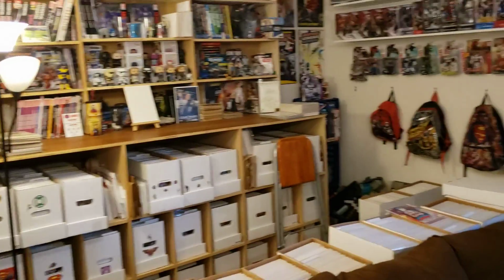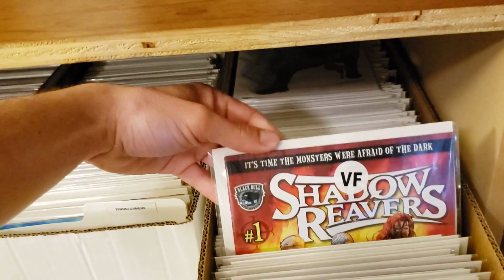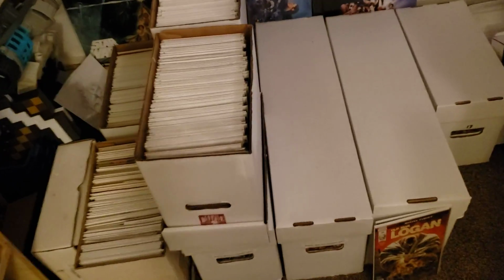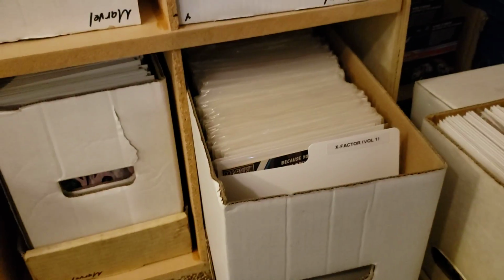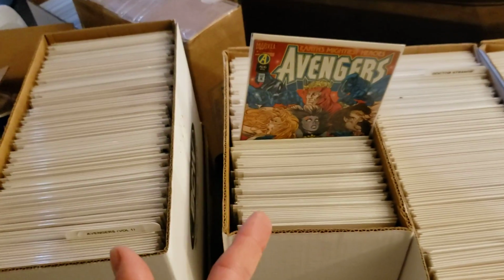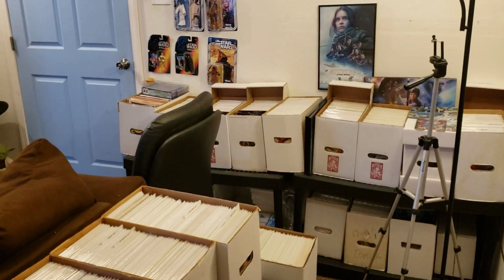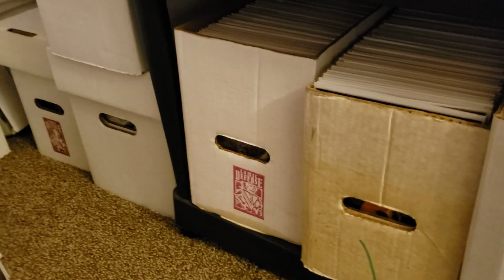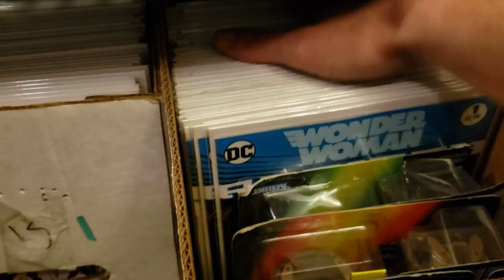How to Organize Your Comic Book Collection